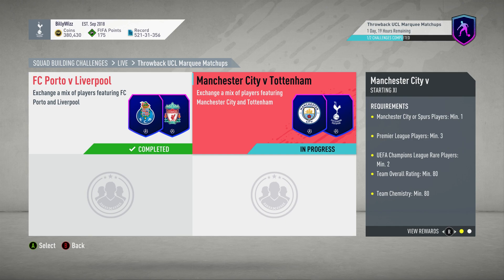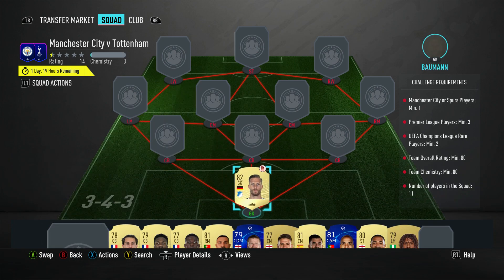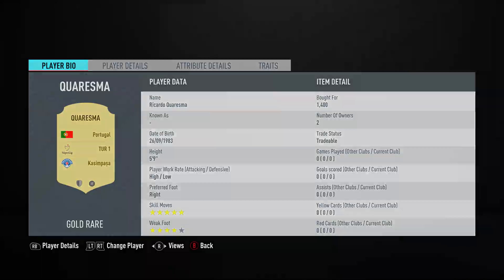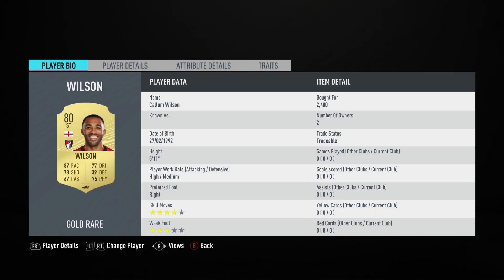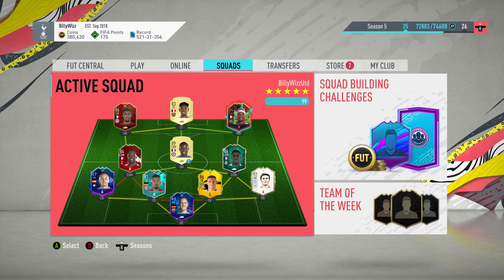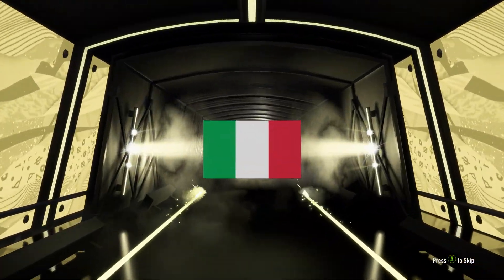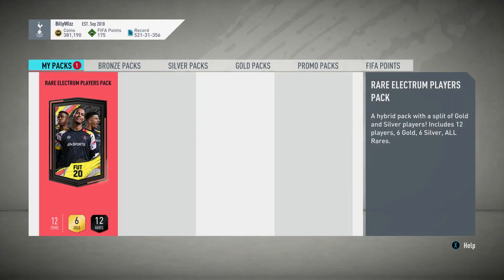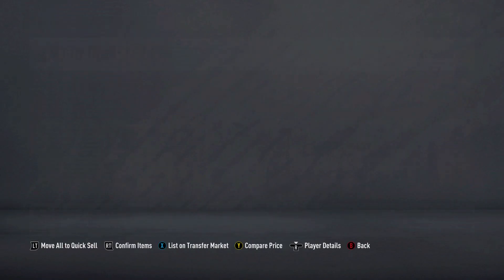FUT 20 - Manchester City v Spurs - Throwback UCL Marquee Matchups - Cheap & No Loyalty